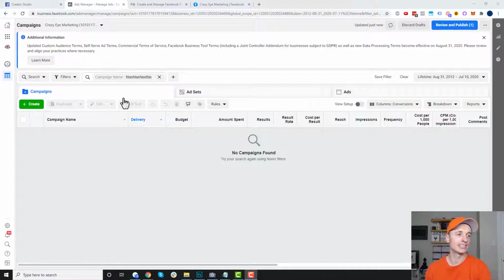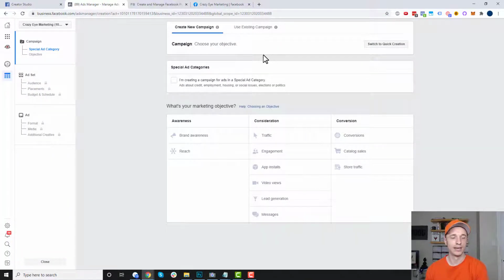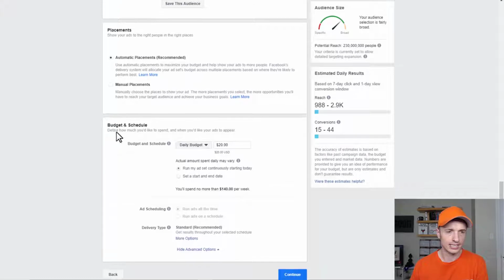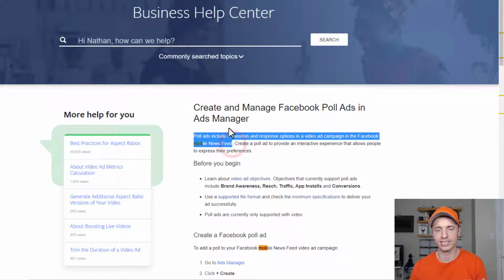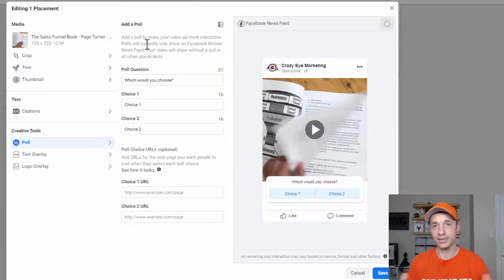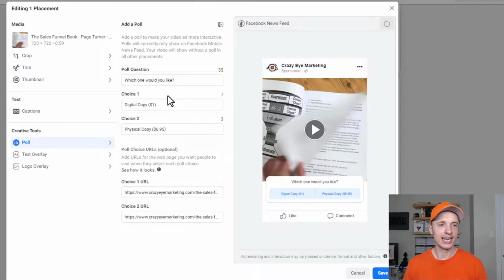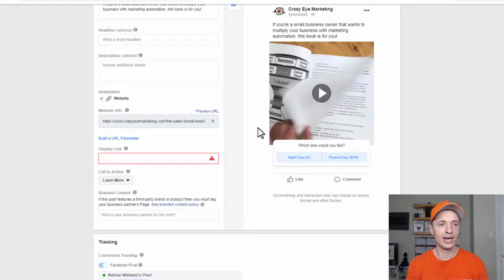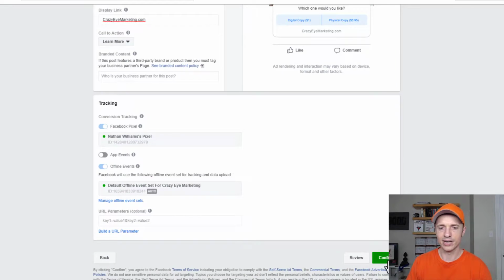How to Create Facebook Poll Ads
Facebook Ads recently launched a feature that allows advertisers to add polls to their ads! This video explains how to set it up!